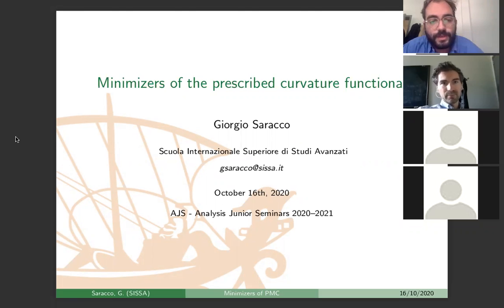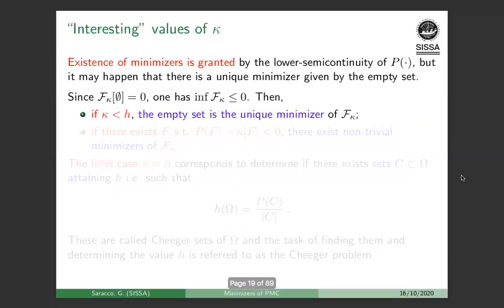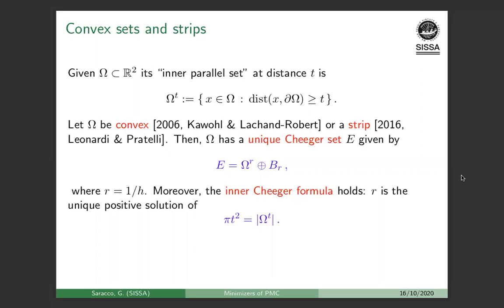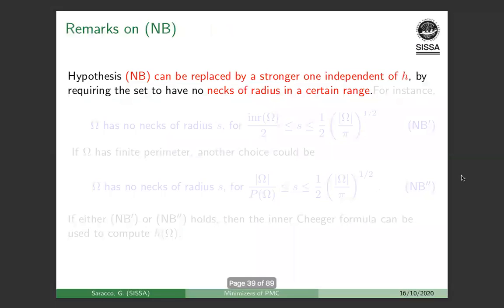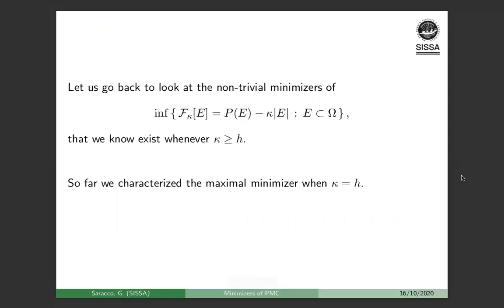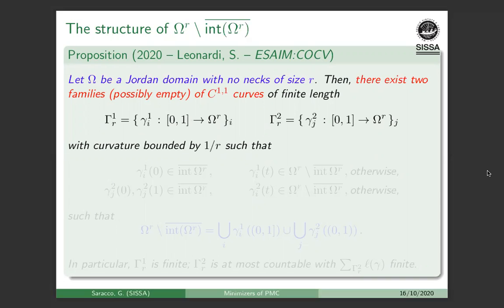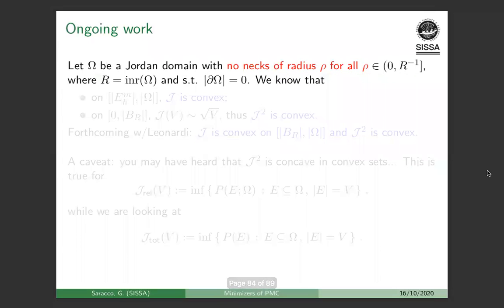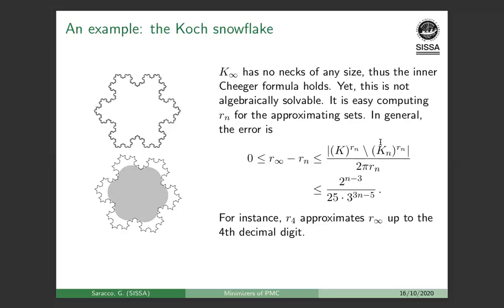AJS - Giorgio Saracco - Structure of minimizers of the (planar) prescribed curvature functional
Structure of minimizers of the (planar) prescribed curvature functional